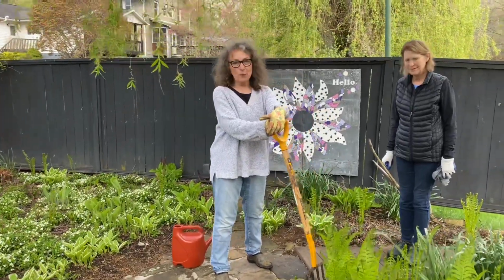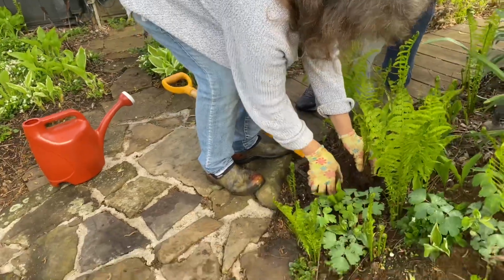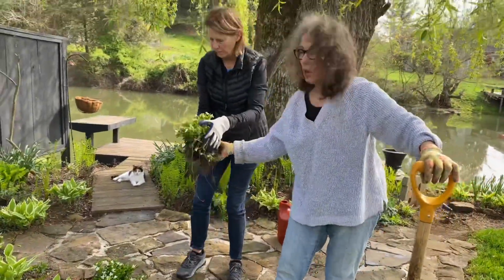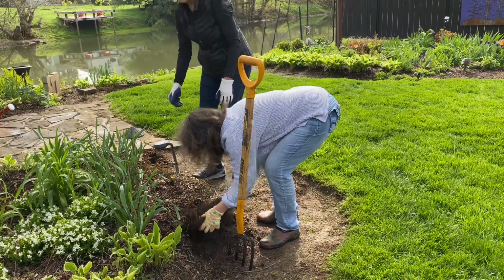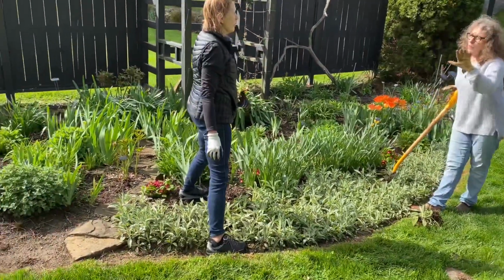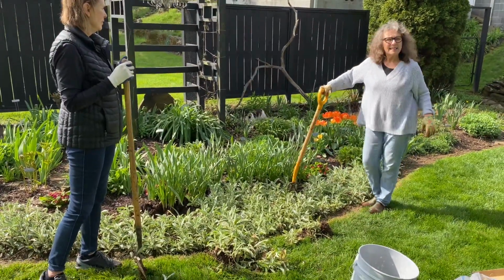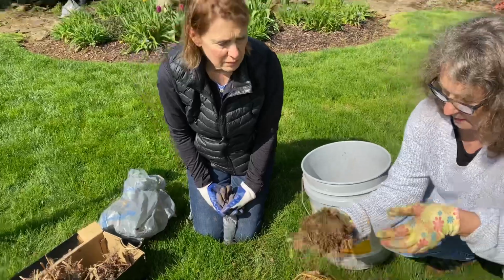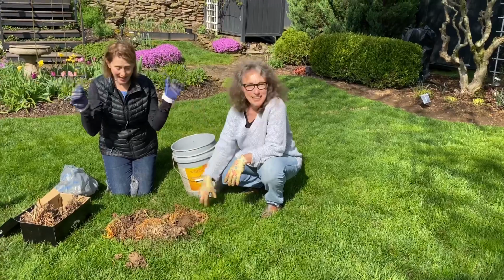DIVIDING PERENNIALS (OSTRICH FERNS, JAPANESE PAINTED FERN, LAMBS EAR,WHITE VIOLET)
Perennials allow a gardener to share their plants. Almost all perennials in my garden multiply which may need dividing and when the time happens to help promote better growth and bloom we share these plants. And here are a few today!

Ostrich fern:  zone 3-7, shade to part sun and sun, well drained soil , add compost yearly, height 2-3 feet ,and grow from rhizomes. And be container grown.

Japanese painted fern:  zone in 4-7 , full to partial shade and mine will acclamate to sun😉, well drained soil composted , clump forming.  Not a fussy plant.

Lambs ear(stachys byzantina):  zone 4-9, full to partial sun, drought resistant, deer resistant, no fertilization needed, compost once yearly, flower spikes in summer which I remove to give a neater appearance but pollinators love the blooms so i leave a few. Plant this one and forget it!! Lovely bluish soft leaves with a nice minty scent!

Sue , from the backwaters of the Ohio river gardener 😉, brought me yellow Siberian iris and snowdrops to plant . So fun gardening with other gardeners_-. Thank you Sue ooop no never thank a person who shared plant😱could be bad luck!

Spring is here the next 10 days I see no 30 degree temps Yipee!